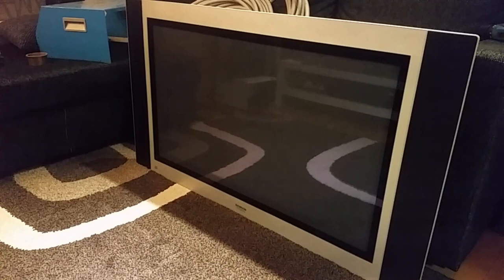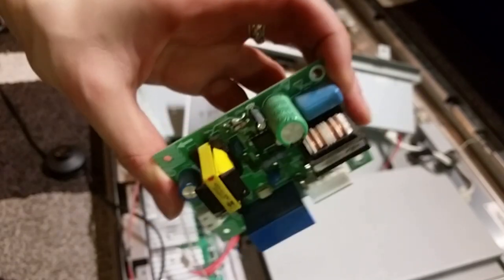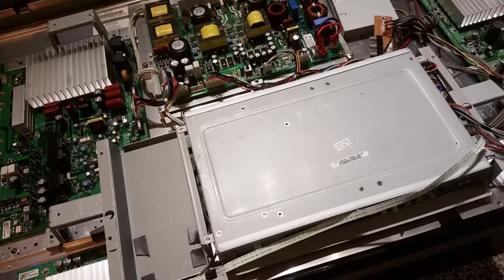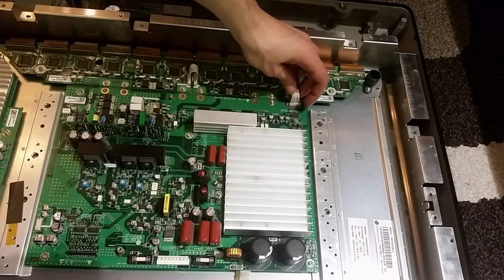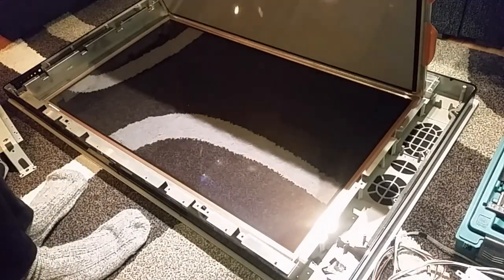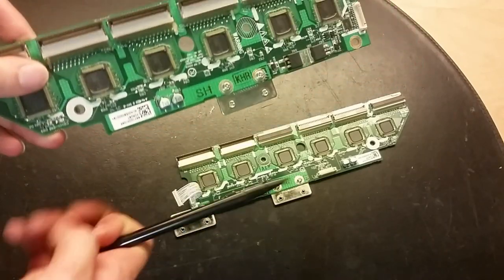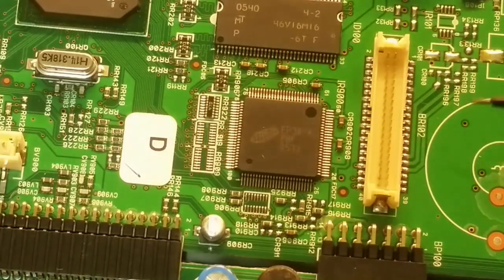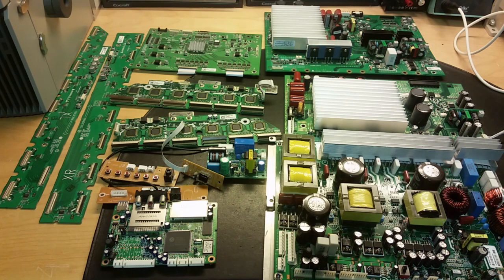Plasma TV Teardown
Tearing down a Plasma TV with possibly a faulty Main board.
The TV didn't want to turn on, but the sandby LED was lit up, all powesupplies and capacitors where okay.

Eventually it was damaged on the corners and didn't have any stand so it was torn down and the circuitboards will be donated to a TV repair store near me.